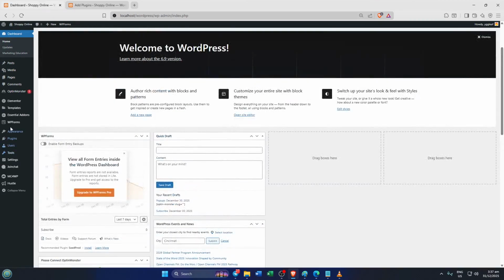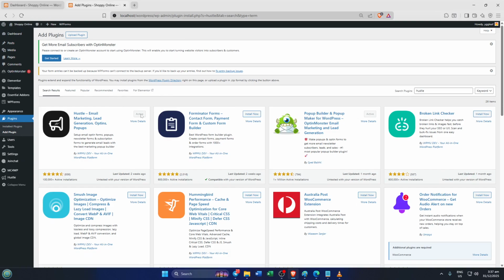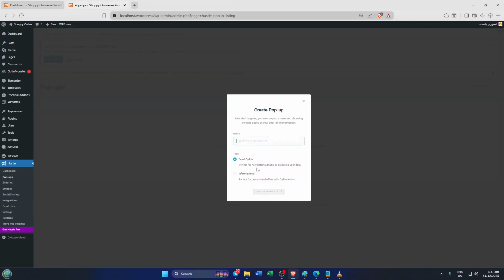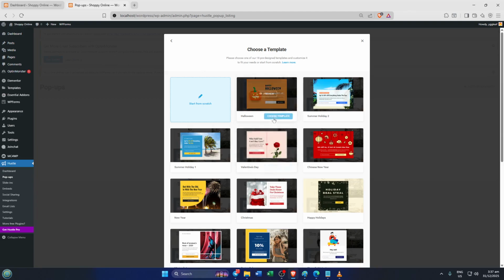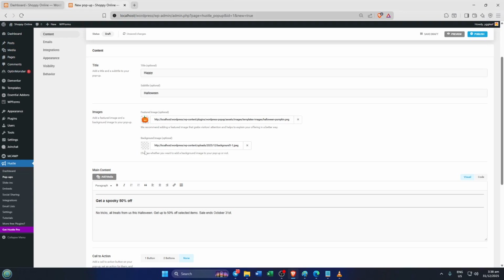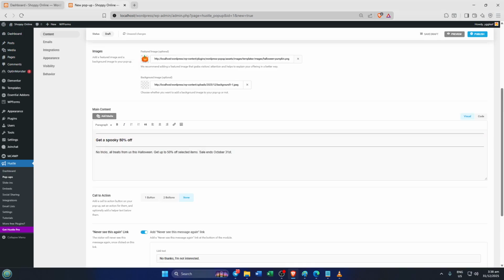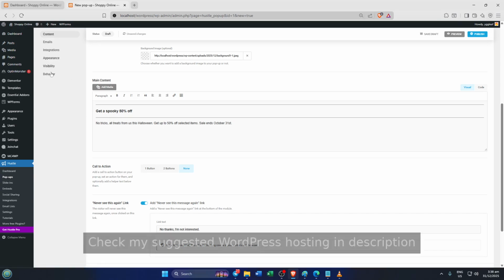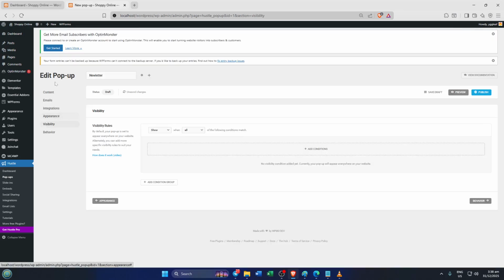How to create free popups in WordPress (Easiest Way)(2026 Guide)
Learn how to easily create free popups in WordPress in 2024 with this step-by-step tutorial from Digital 2 Design! In this video, we'll guide you through installing and configuring a top-rated popup plugin, customizing popup layouts, targeting visitors, setting up triggers, and designing eye-catching popups for your site.

Timestamps:
0:00 - Introduction
1:10 - Why Use Popups in WordPress?
2:45 - Recommended Free Plugins Overview
4:30 - Plugin Installation & Setup
6:10 - Creating Your First Popup (Design & Content)
9:00 - Popup Display Settings (Triggers & Targeting)
12:00 - Testing and Publishing Your Popup
13:30 - Tips to Boost Engagement
15:00 - Final Thoughts & Resources

Works with WordPress.org, WordPress.com Business/Commerce, and Elementor. No coding required! Perfect for lead generation, email signups, or special offers.